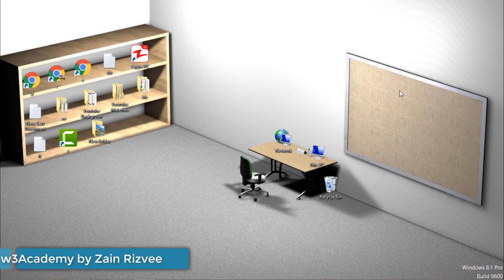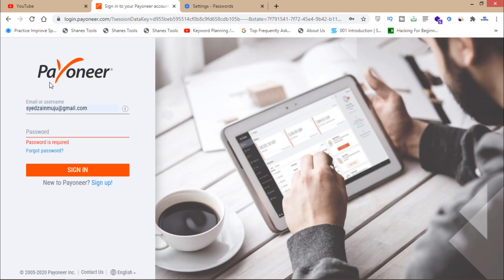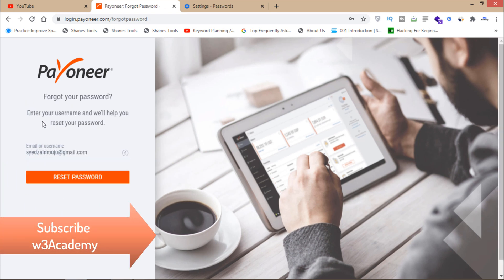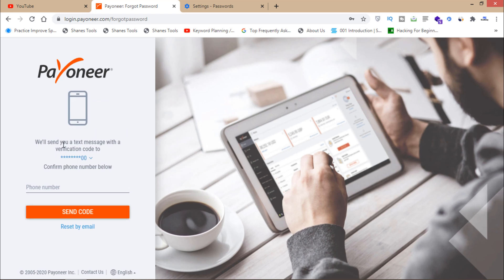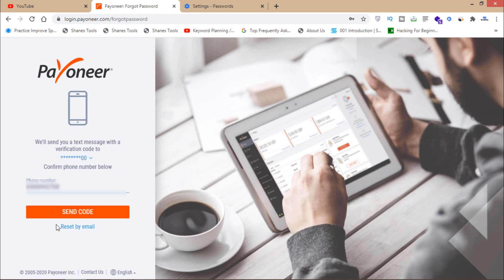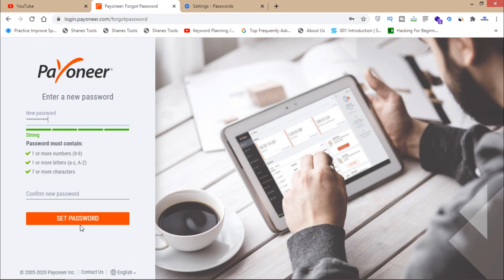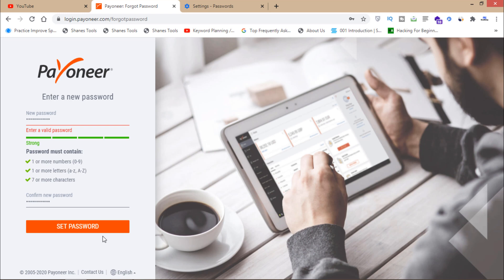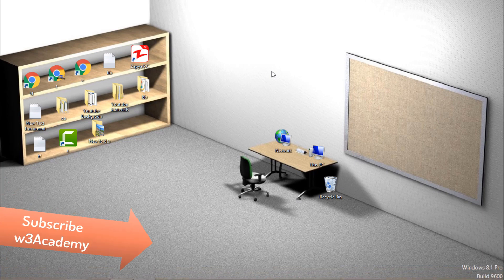Recover Payoneer Account | Reset Payoneer Password if forgotten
How to Reset Payoneer account Password if forgotten. How you can recover payoneer account. In this video, you will learn to reset your Payoneer Password, if you forgot Password.